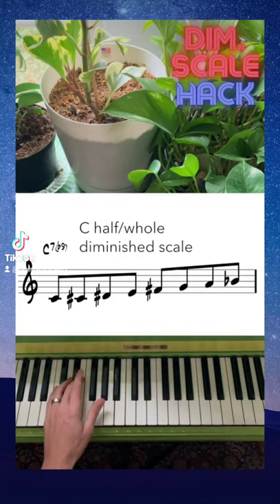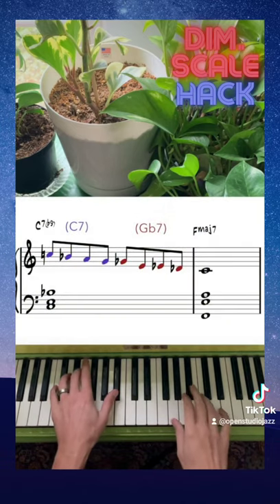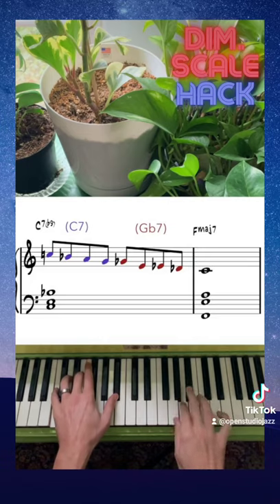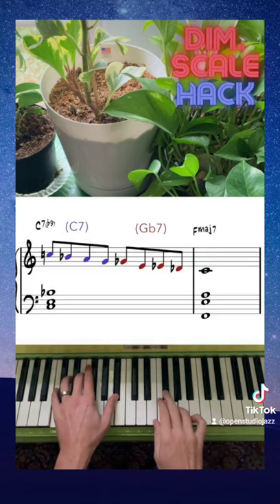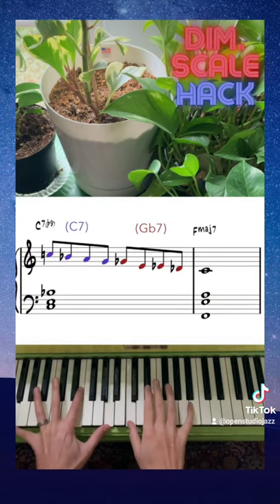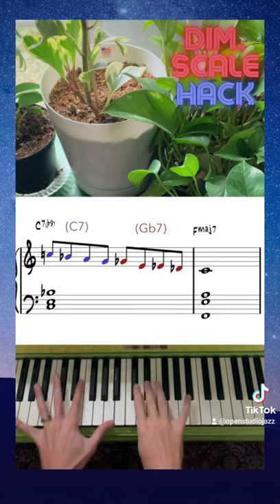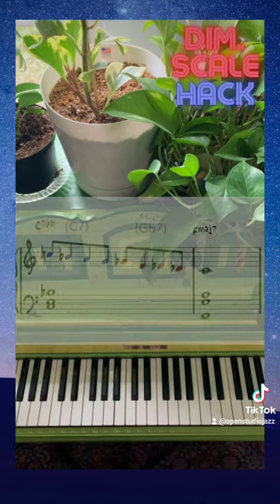Diminished Scale HACK from Adam Maness